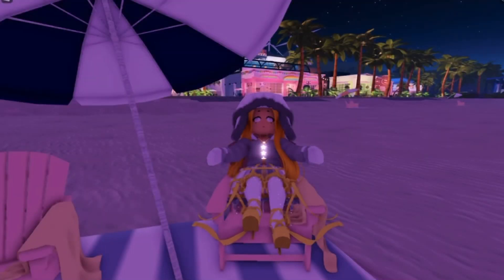*HOW* to grow youre royale high inventory *FAST* + *SUPER EASY* |Roblox royale high!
✨credits✨